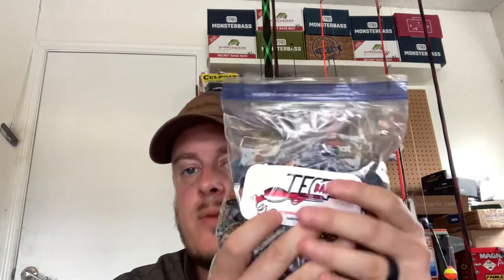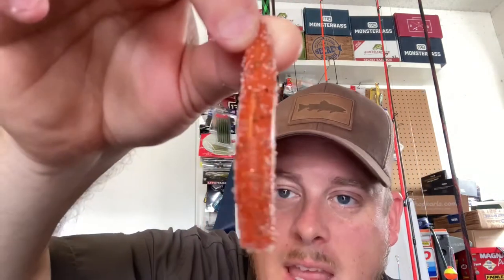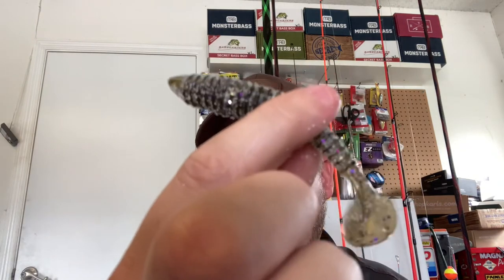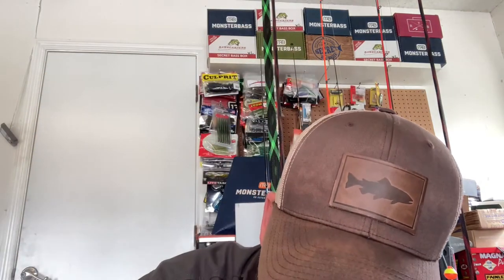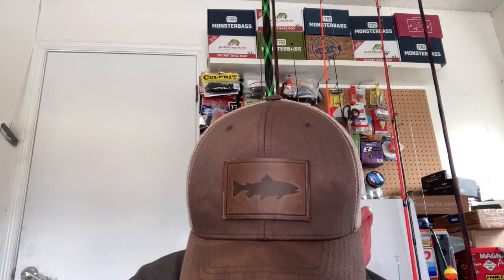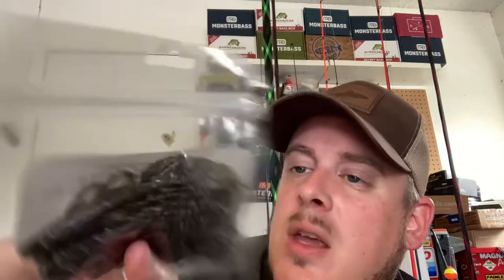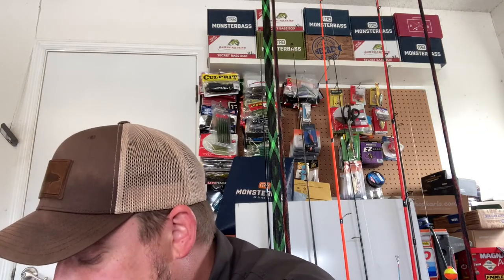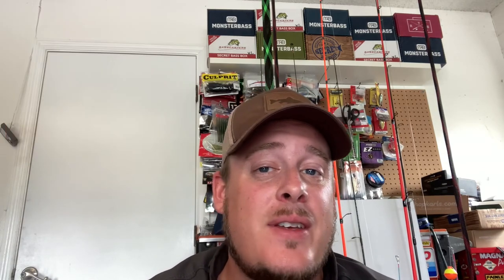Tec baits bulk bag unboxing!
Unboxing of Tec-baits bulk soft plastic bag.